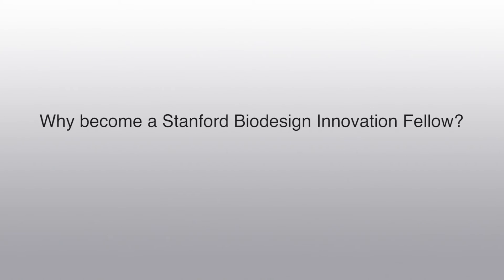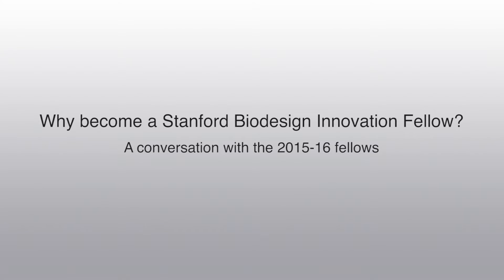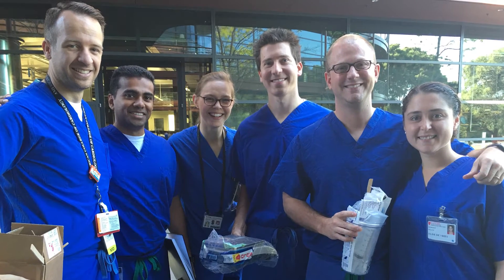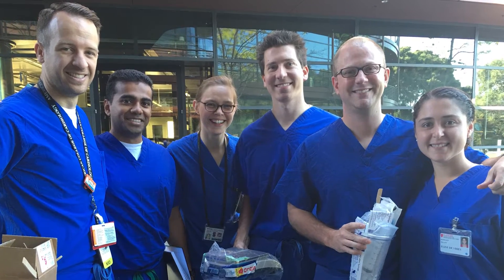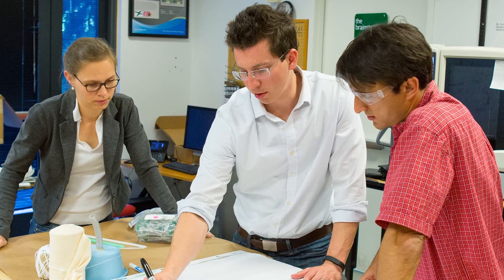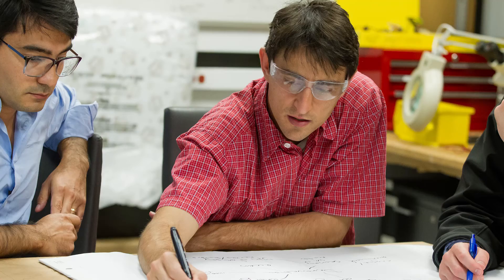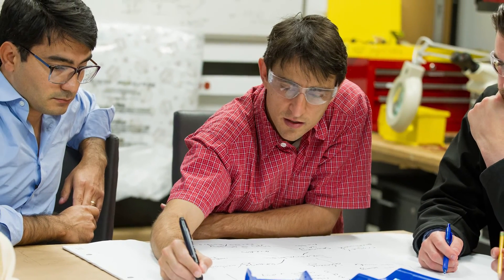Why become a Stanford Biodesign Innovation Fellow?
A conversation with the 2015-16 fellows